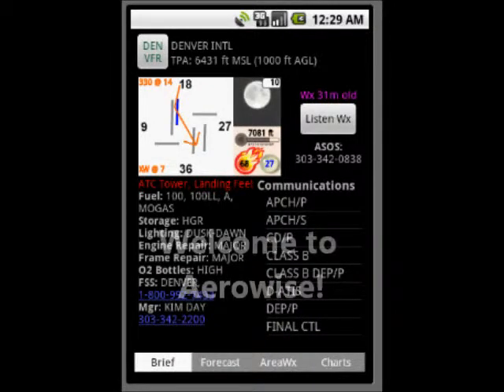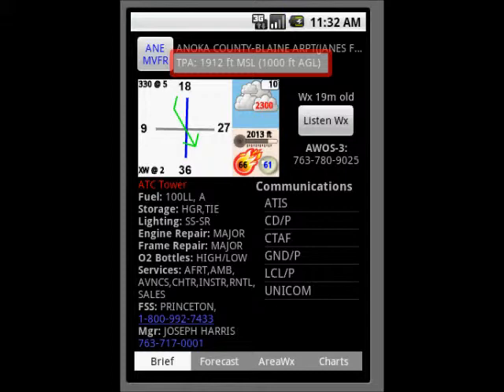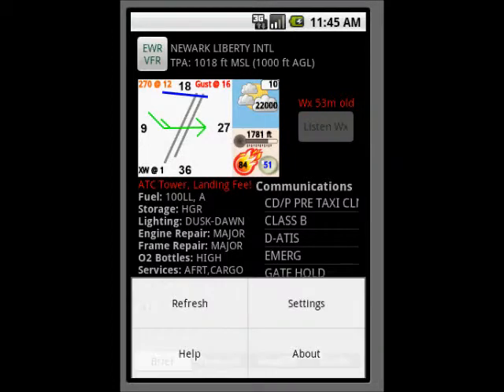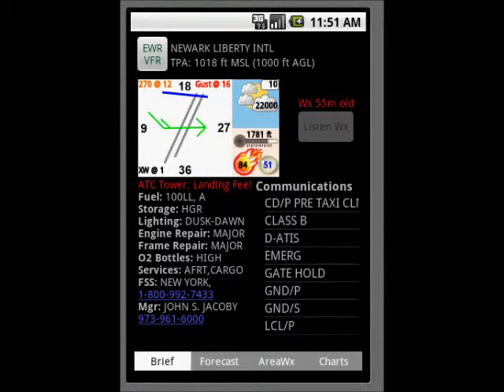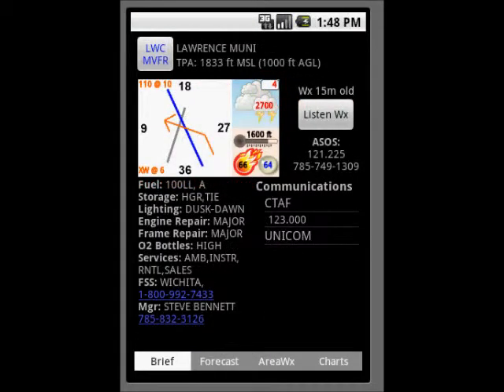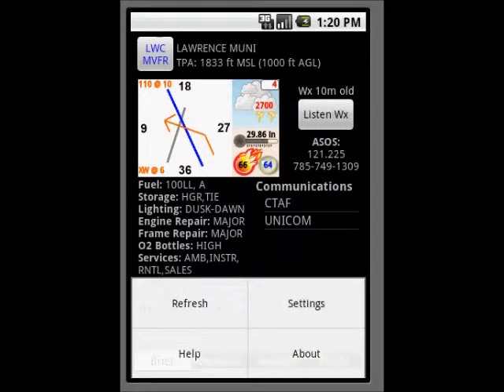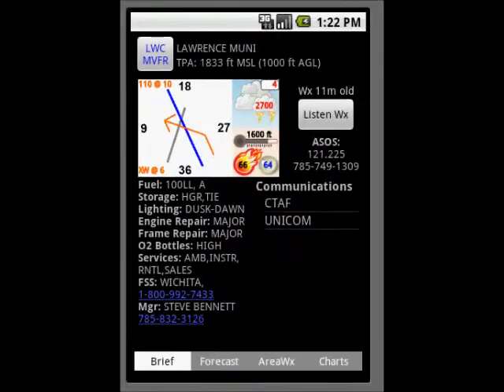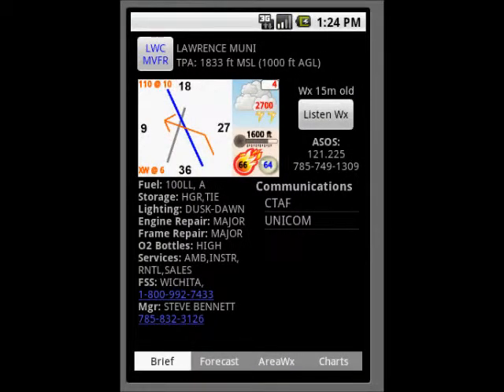Aerowise Tutuorial - Part 2. Brief Tab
An introductory tutorial for Aerowise, a new aviation application available for Android devices.